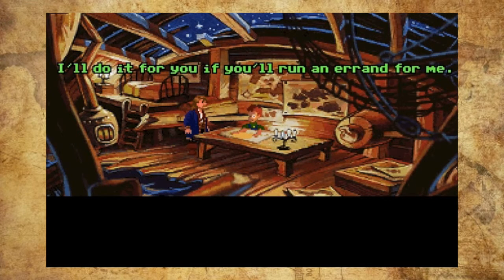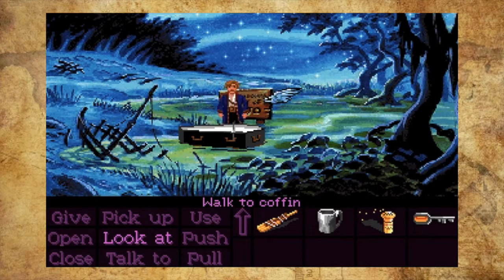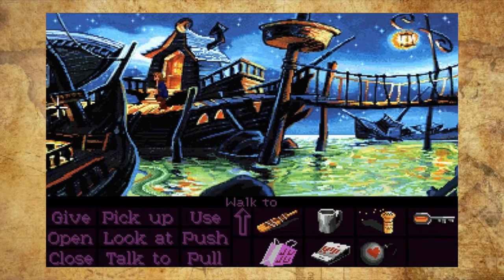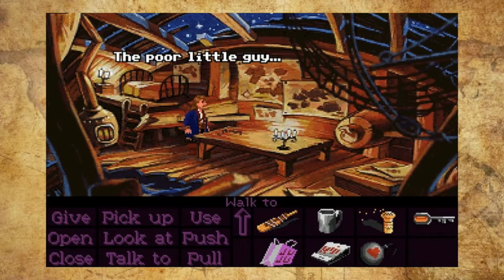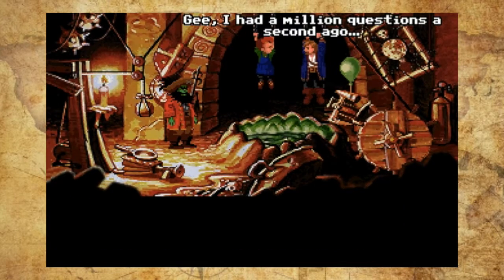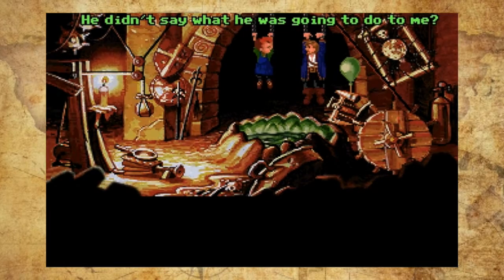RLA : Monkey Island 2 : LeChuck's Revenge #8 - Well...things could be worse...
So in a single video we go from budding treasure hunting to soon to be dissolving corpse...how did that happen?

Stay Updated

Legal Stuff